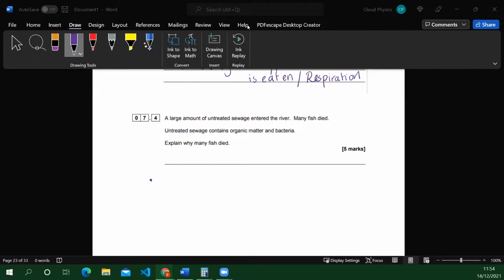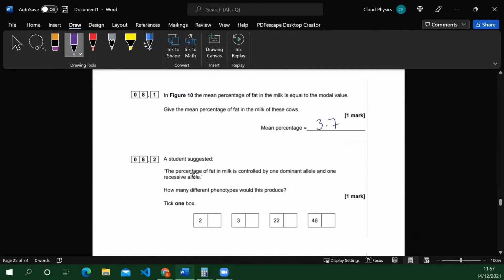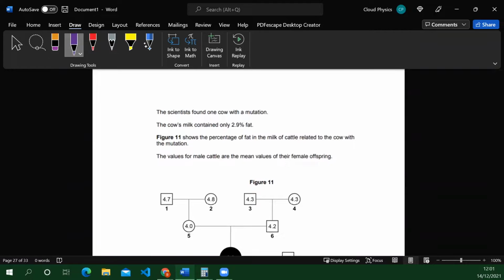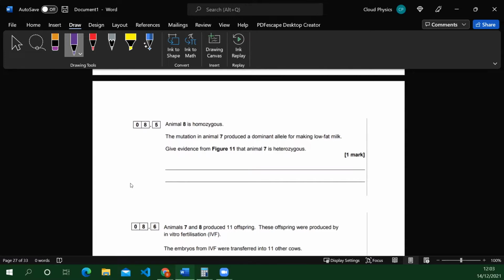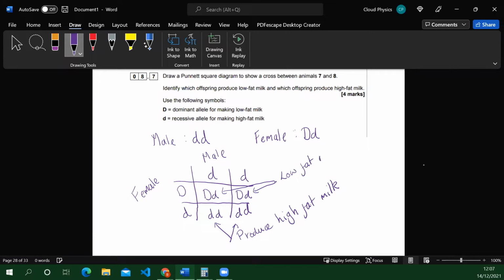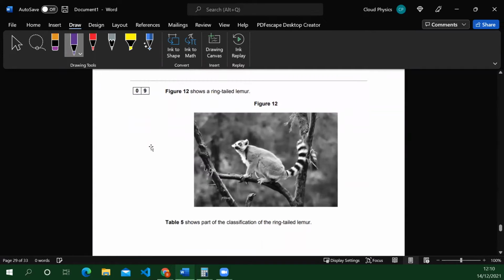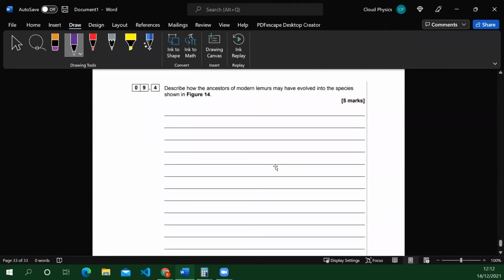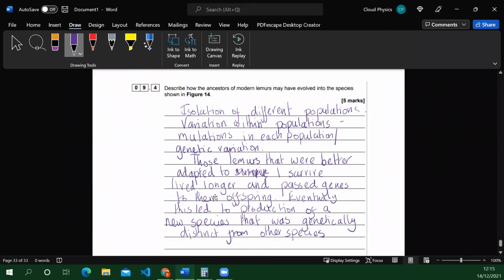AQA Higher Paper 2 Part 5 | Biology | Satchel Classes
About this class:
Like what you see? Access all of our free classes here:

This five part series will help prepare you and boost your confidence in the AQA Biology Paper 2. In this class, students will go through the AQA Paper 2 Higher Tier Biology paper from 2018, detailing exam technique and answering questions, with clear workings. The content covered in paper 2 includes reflexes, the effects of rising carbon dioxide, homeostasis, photosynthesis, cell division, plant tropisms and hormones, ecosystems and inheritance.